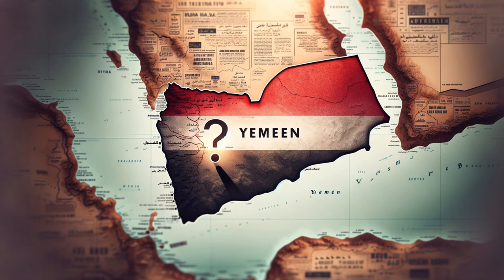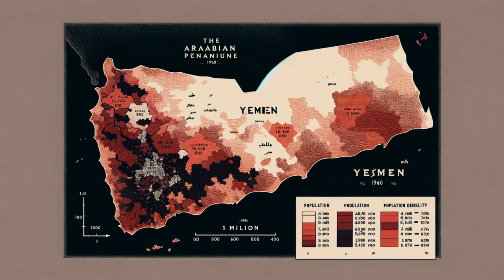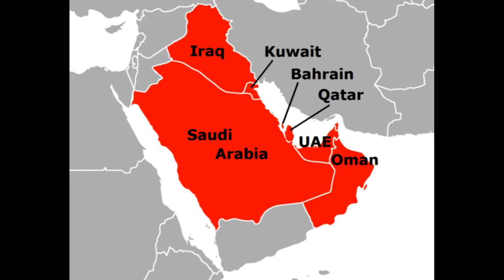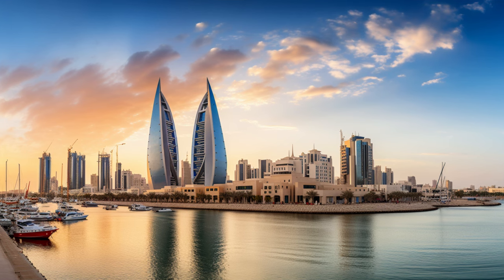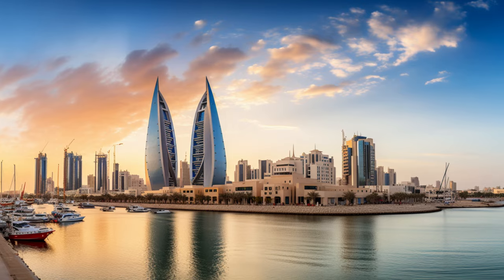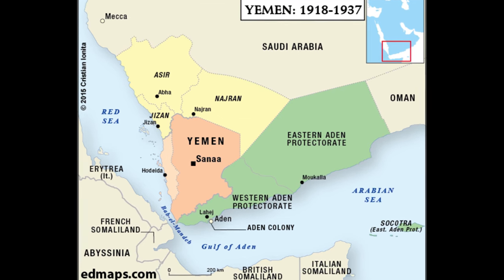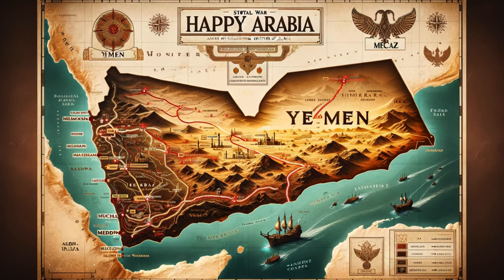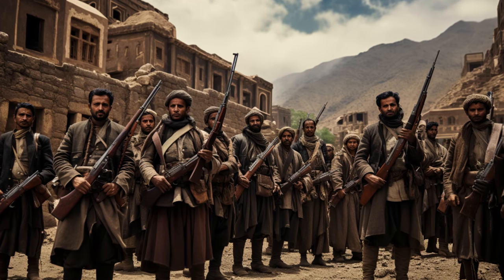History of Yemen: Birthplace of Arab Civilization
Introduction - 00:00
Demographic of Arab World - 00:31
Bastion of Arab culture - 1:54
Roots of Conflict in Yemen - 2:54
Political Structure of Yemen - 3:35
Yemen as Battleground between Saudi Arabia and Iran - 4:13

Today we will be talking about heart of Arabia with Clausewitz Chronicles as we explore Yemen, the cradle of Arab civilization. Join us on a journey through time and terrain, from the ancient cities that once dominated trade routes to the complex geopolitical landscape of today.

In This Episode:

Ancient Glory: Discover Yemen's role as a civilizational center, where legendary cities like Sana'a and ancient tribes once thrived.
Modern Conflict: Understand the intricate web of political and tribal divisions that have shaped Yemen's recent history and led to its current state.
Cultural Heritage: Delve into the rich tapestry of Yemeni culture, where ancient traditions meet modern influences.
Geopolitical Chessboard: Unpack the regional and international forces at play in Yemen's ongoing conflicts.
Why Yemen Matters:
Yemen's story is not just about the past; it's about understanding the broader Arab identity and the pivotal role this nation plays in regional and global politics. We'll dissect how historical ties, cultural bonds, and contemporary challenges make Yemen a focal point in today's world.

Engage with Us:
Your thoughts and insights matter. Share your views in the comments, and let's discuss the rich history and complex future of Yemen together.